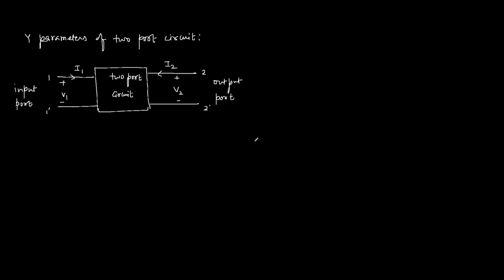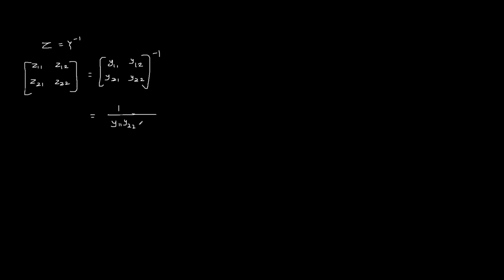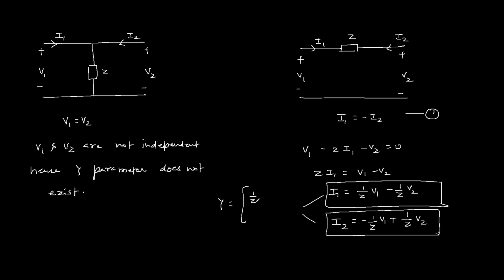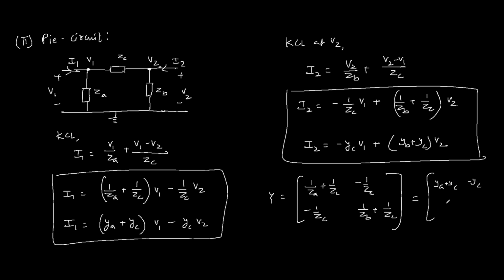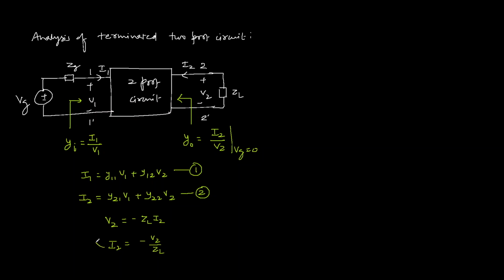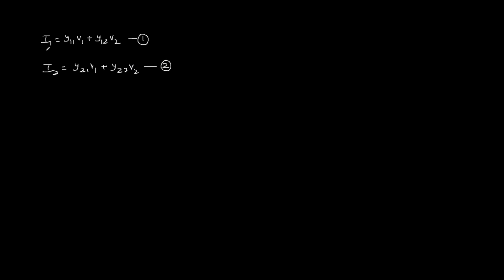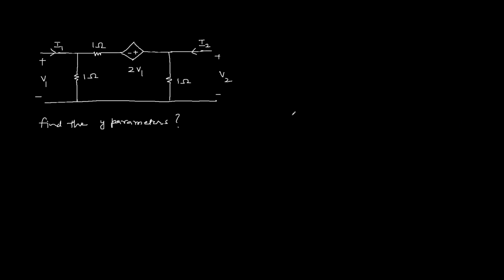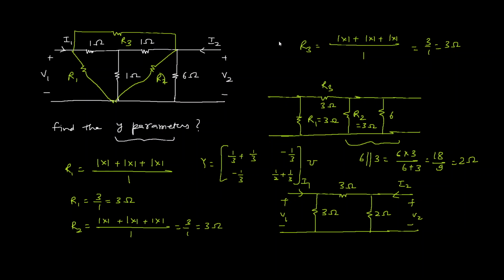Y parameters of two port circuit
Y parameters of two port circuit is discussed in this video lecture.
Reciprocal two port circuit and symmetrical two port circuit are explained.
Y parameters of T circuit, pie circuit and lattice circuit are also discussed.
Analysis of terminated two port circuit is also covered in this video.
examples of solving Y parameters for two port circuit are also included.